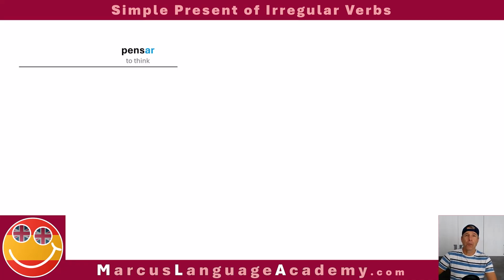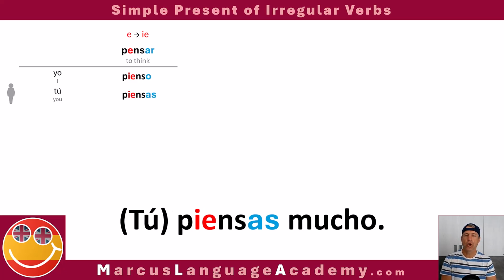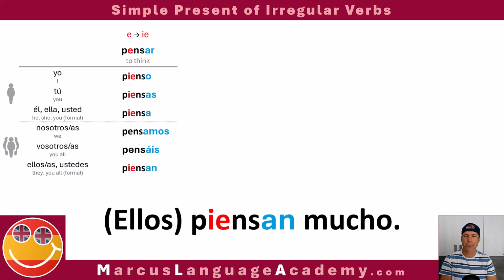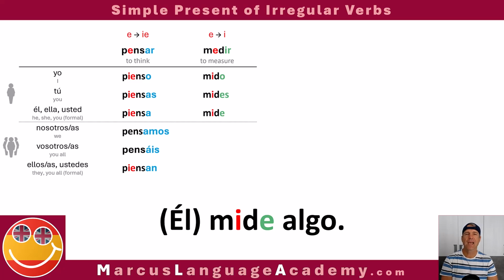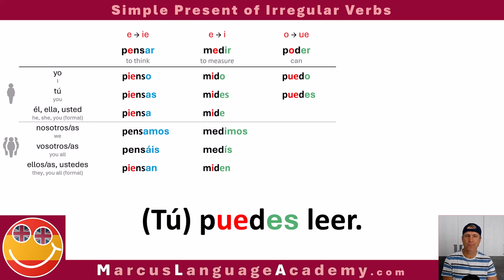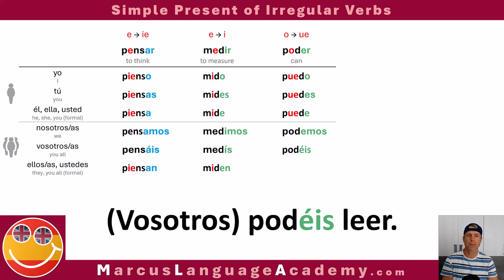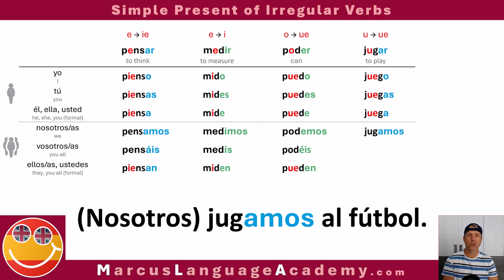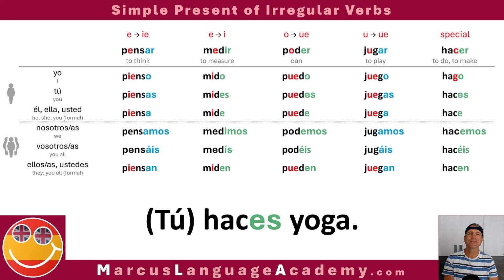🇪🇸 Simple Present of Irregular Verbs in Spanish | Spanish Grammar for Beginners with Marcus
Master the Simple Present Tense of the most important irregular verbs in Spanish! 🚀🇪🇸
In this lesson, you’ll learn how to recognize and conjugate irregular verbs like "tener", "hacer", "ir", and many more.

✅ Understand how irregular verbs work in Spanish
✅ Learn with examples and clear explanations
✅ Practice irregular verb conjugations with me step-by-step
✅ Essential Spanish grammar for beginners!

💬 What irregular verb do you find the most difficult?

THE SMART WAY TO LEARN SPANISH

Feel like a child again and learn Spanish the smart way. Learn Spanish through stories, pictures, and colors.

READY TO HAVE FUN LEARNING SPANISH?

Marcus Language Academy has thrown out the old, boring, and complicated approach to learning languages … and replaced it with a fun, simple, and effective method to master an A2 speaking level of Spanish.

92% OF STUDENTS SHOW ENORMOUS IMPROVEMENT IN JUST ONE MONTH!